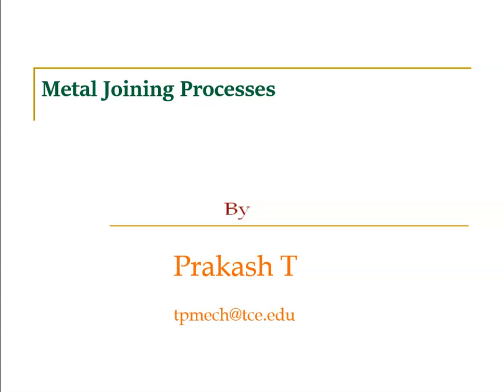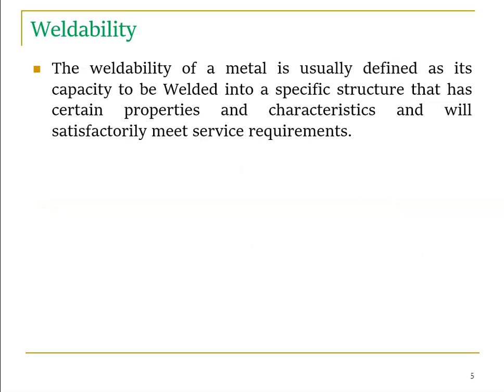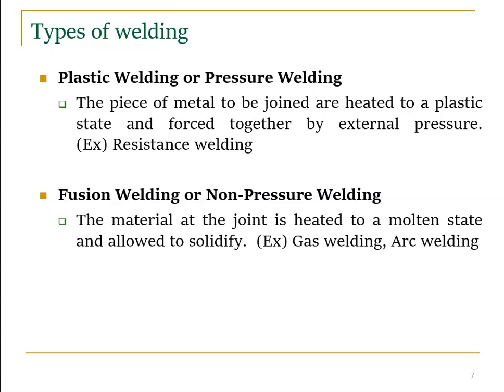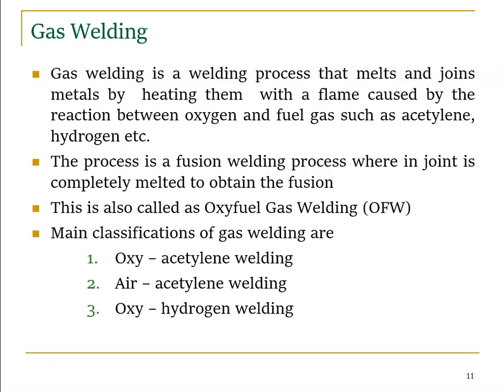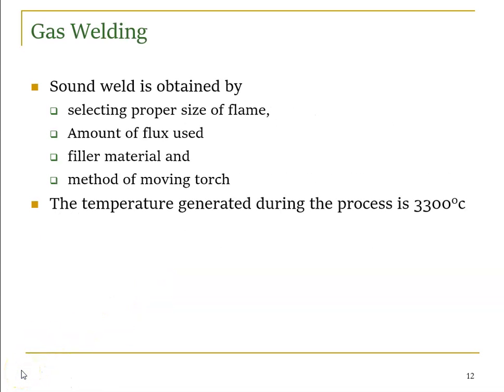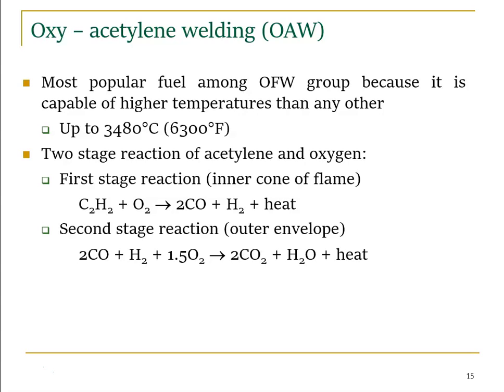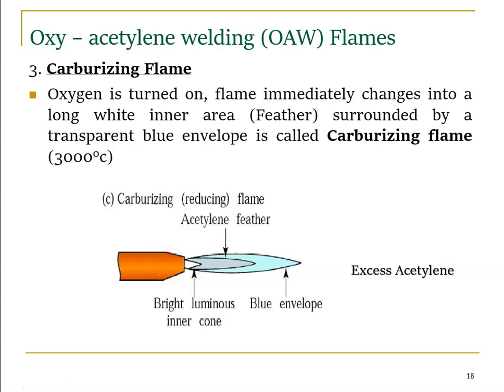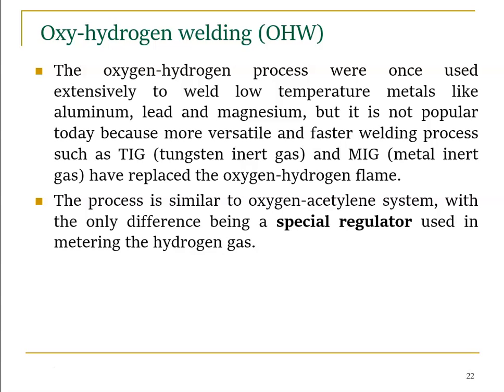11. Metal Joining Part 1